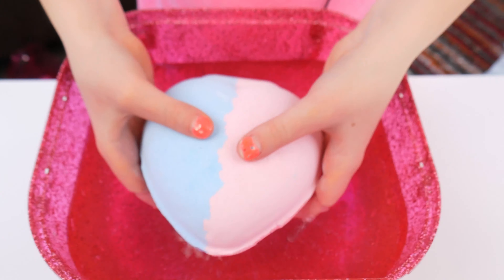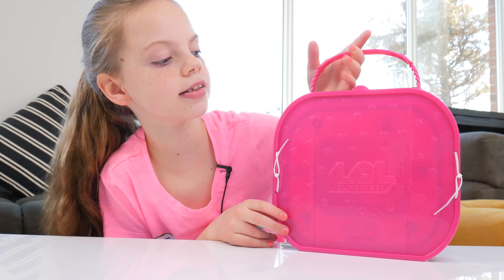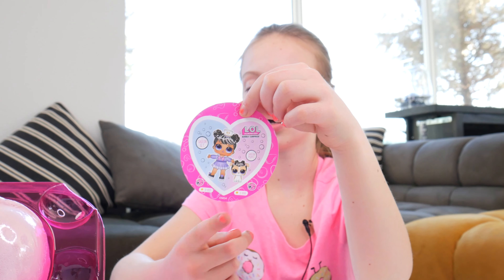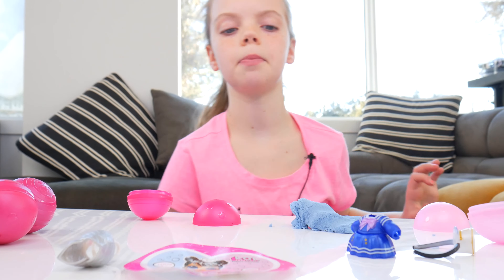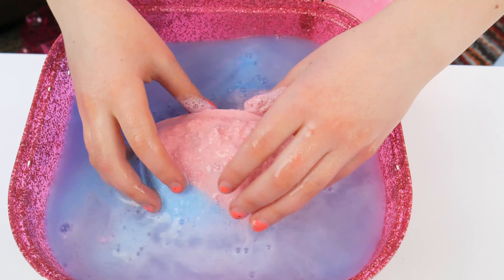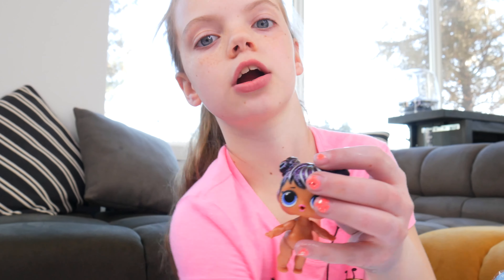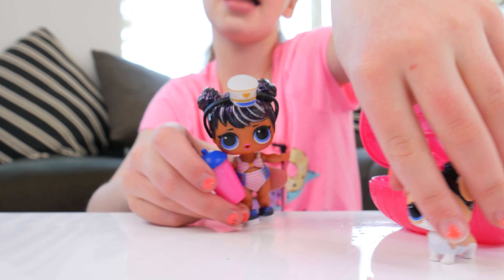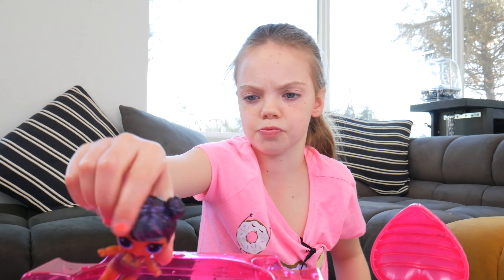Fizzy Sound! LOL Surprise Bubbly Surprise Pink Fizz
Both the orange and pink bubbly surprise come with a big sis and a lil pet!

(●'◡'●)ﾉ❤ Snow Color Change! LOL Surprise Series 5 Ultra Rare Gold Ball Makeover Series Hair Goals #2

(●'◡'●)ﾉ❤ It's Magic! | LOL Surprise Biggie Pets Series 4 MC Hammy + Neon Kitty + Dollmation Blind Bags

If you enjoyed today's video: Fizzy Sound! LOL Surprise Bubbly Surprise Pink Fizz! subscribe to the H5Kids YouTube channel for more fun toy videos just like this one and to stay up to date with what we're up to!